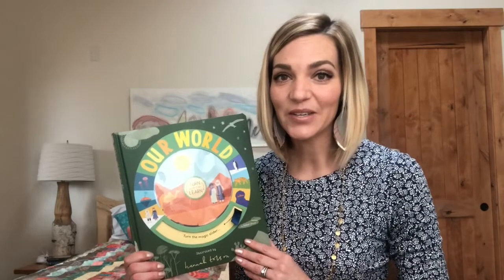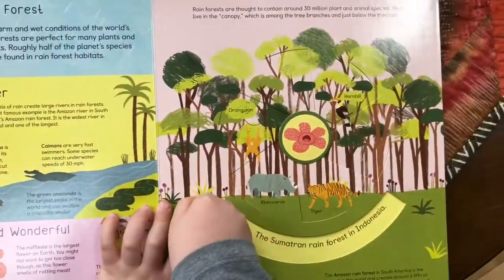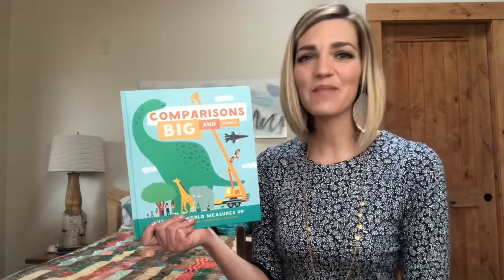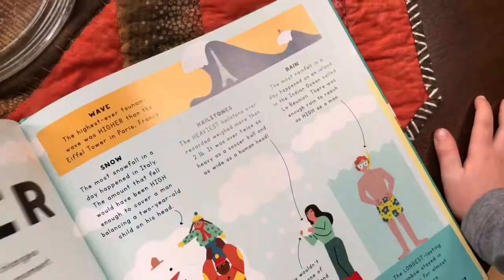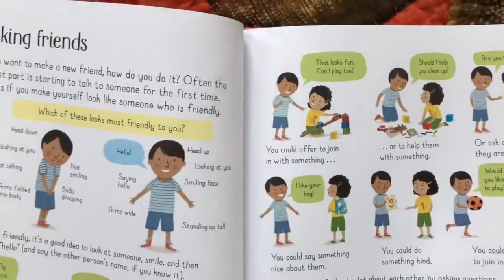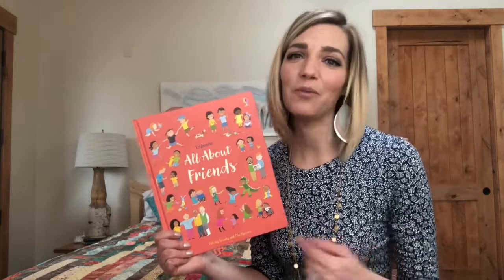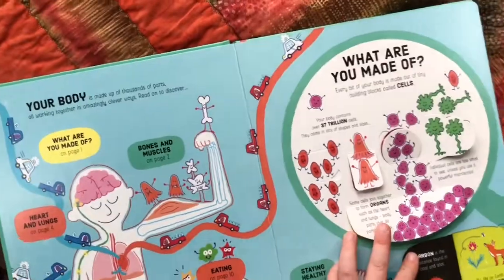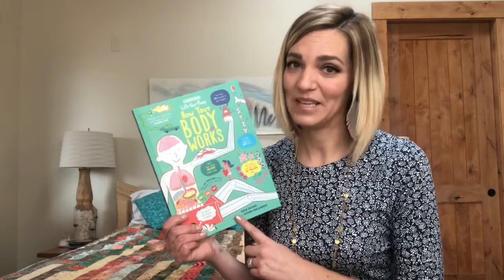Non-Fiction Titles ~ PaperPie (formerly Usborne Books & More) March 2020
Usborne and Kane Miller books love facts! Here are our new Non-Fiction titles from PaperPie!